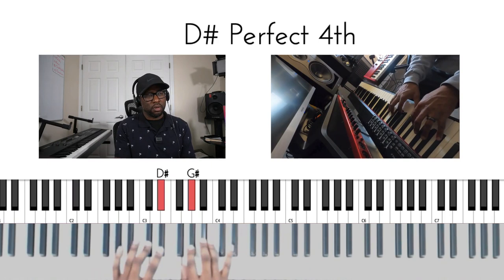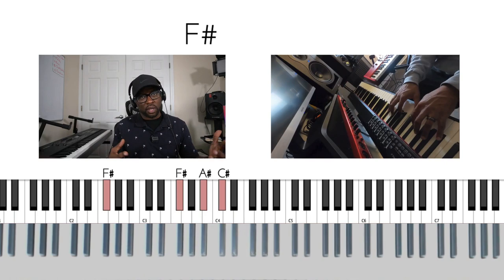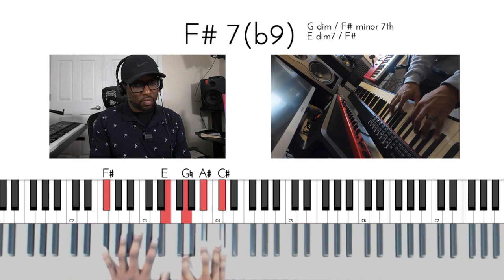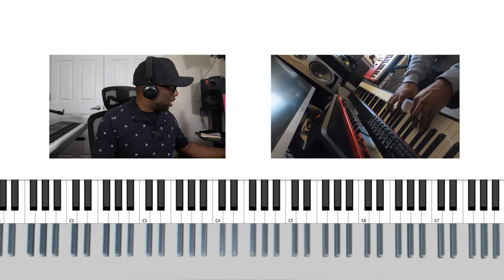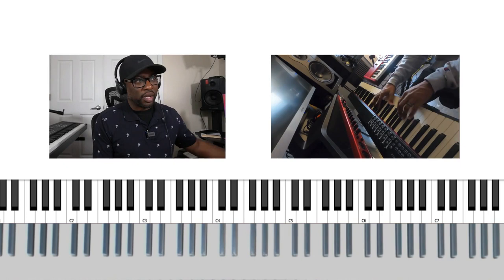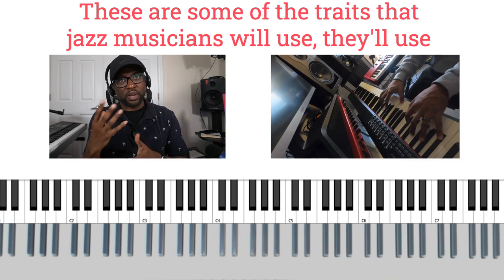This guy plays "There is a Fountain in B", so smooth with it! What are those chords?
In this video we look at George Granville playing "There is a fountain."